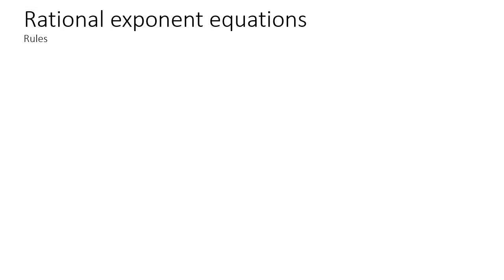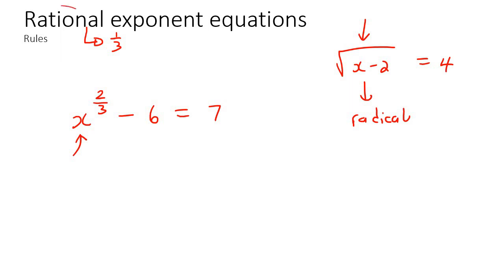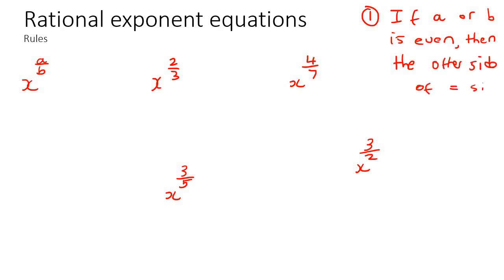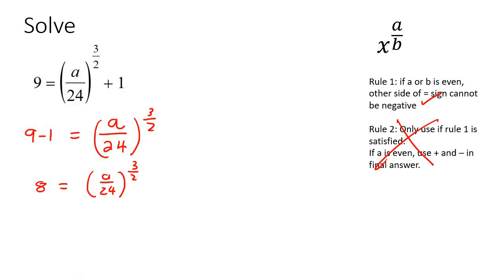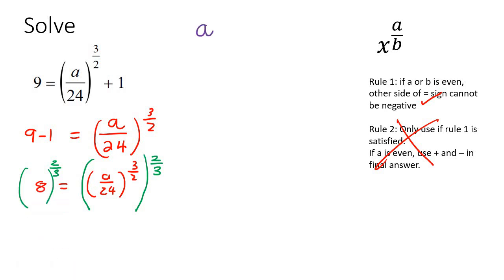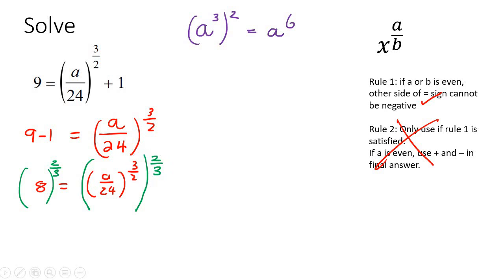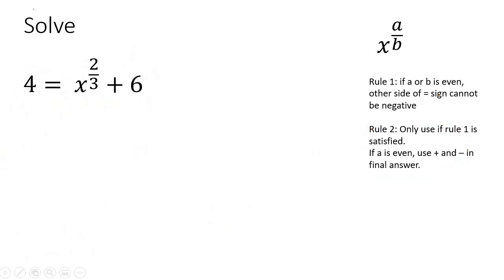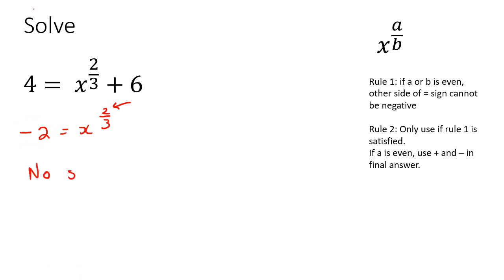Rational Exponents Equations Algebra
This algebra video teaches equations with rational exponents. It is ideal for learners doing algebra in the American High School Curriculum but is also suited to all other learners.